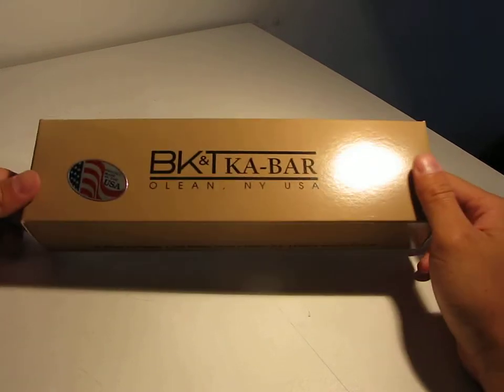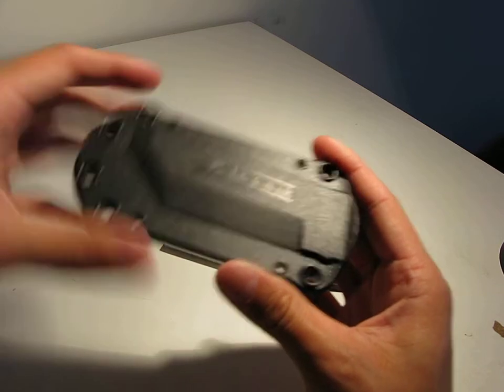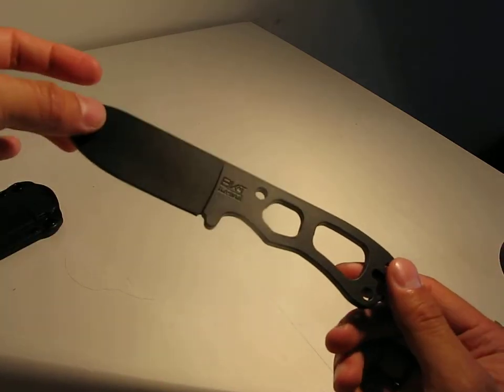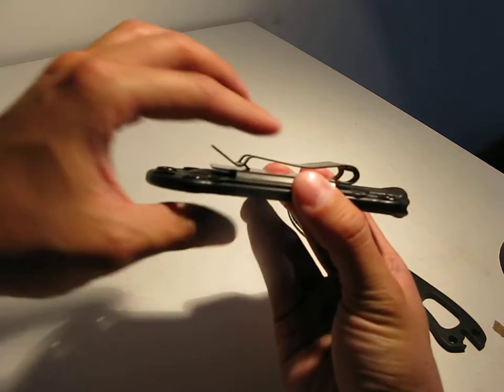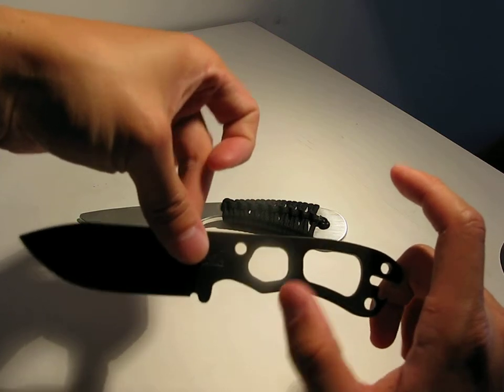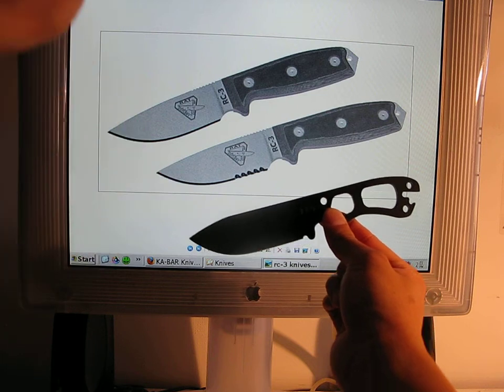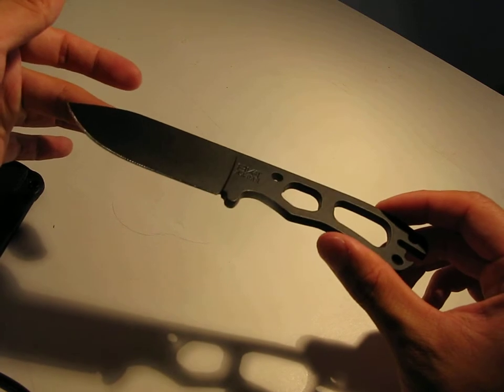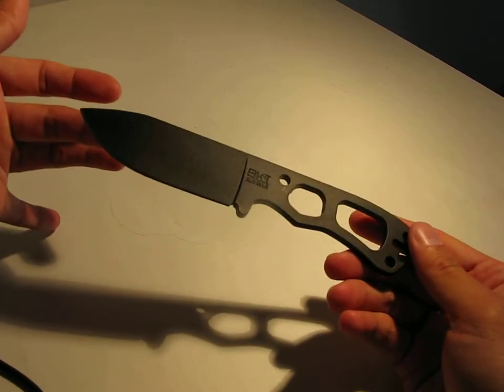Ka-Bar BK11 Becker Necker Knife Review (Part 1of2)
The Becker Necker is one of those rare things for knife collectors: a great blade at a cheap price.
Although marketed as a neck knife, the BK11 actually feels more suited as a small belt knife for general use. In fact when comparing the knife to more popular competitors like the Rat Cutlery RC-3, the BK11 is able to hold its own while still maintaining a reasonable price point. With a few small changes to the knife and its included accessories, I feel the Becker Necker would become a hit for affordable outdoor use knives.

The Becker Necker features:
- Full flat ground drop point  blade design
- 1095 Cro-Van Steel with Epoxy Coating
- Overall length 6.75 inches (17.15 cm)
- Blade length 3.25 inches (8.26 cm)
- Weight: 2.4 ounces (68.04g)
- HRC: 56-58
- SHARP out of the Box
- integrated bottle opener and wire breaker on butt of handle
- Included: Glass-filled Nylon Sheath with lash point for paracord and is compatible with the Kabar TDI Belt Clip (sold separately  approx $10-15)
- Included: 7 feet (2.13 meters) of black 550 paracord

Things I would change:
- Should offer the package with the TDI belt clip included to save overall cost
- Should offer (cheap) handle scales for the knife for better grip
- Eliminate the middle hump on the handle to make the knife more ergonomic
- Loosen the retention on the sheath just a little bit